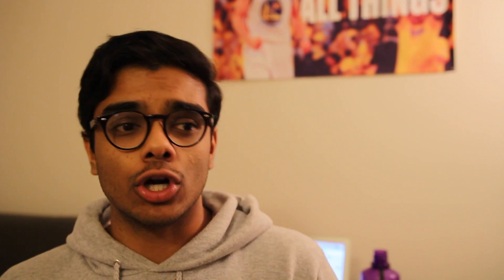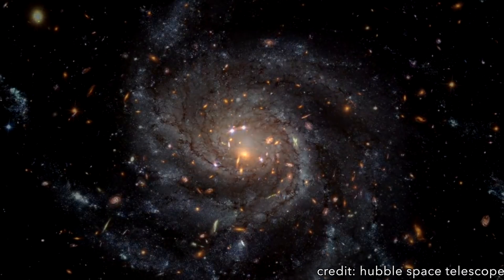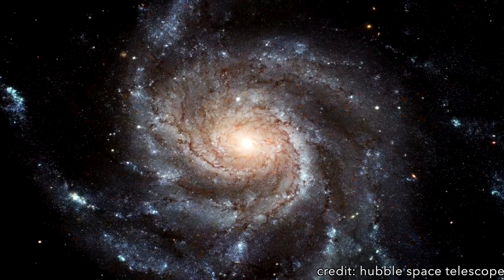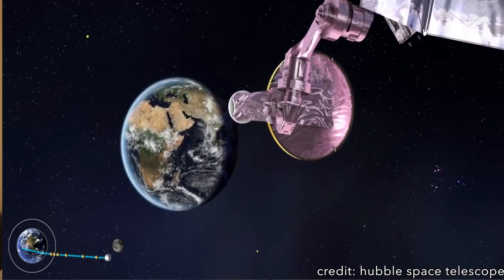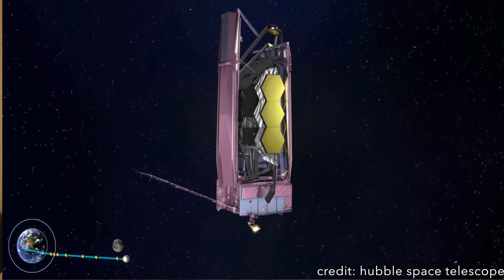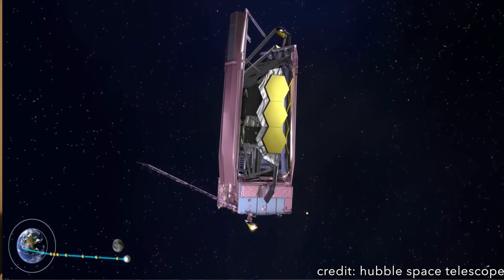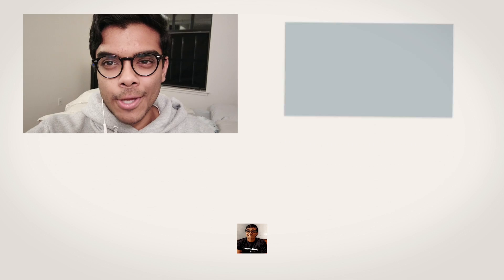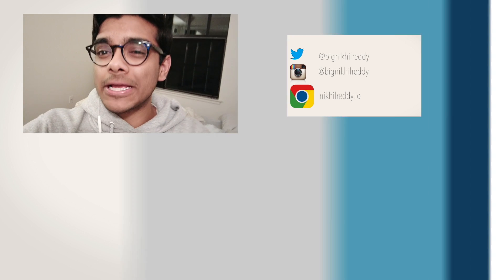The James Webb Telescope, Get Excited